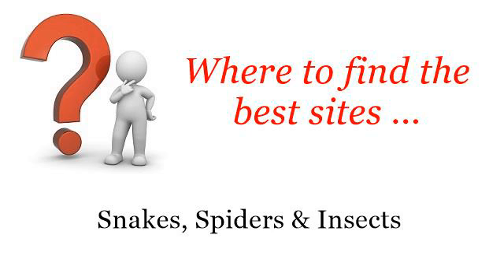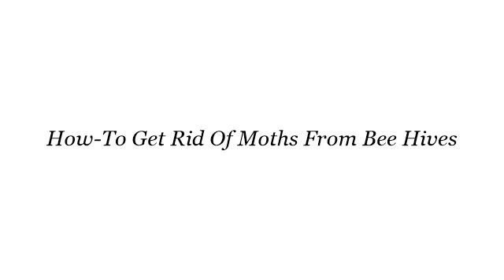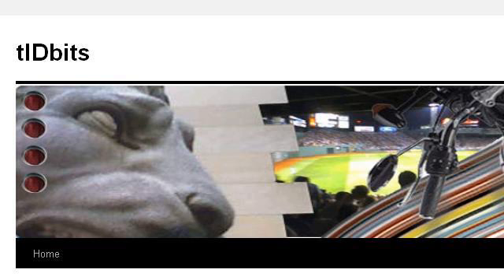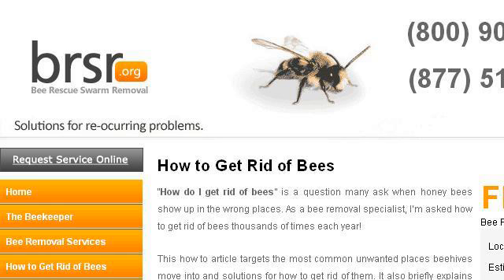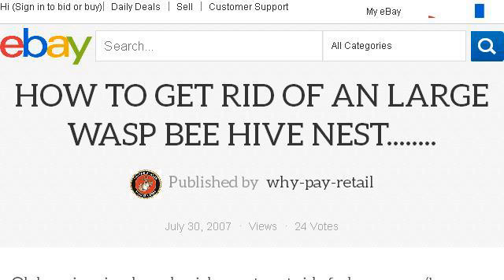How-To Get Rid Of Moths From Bee Hives